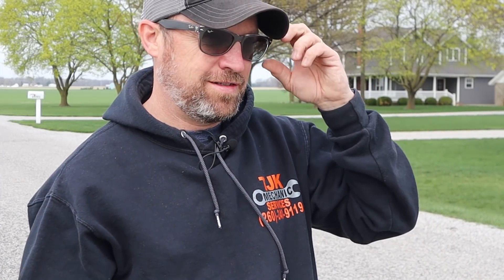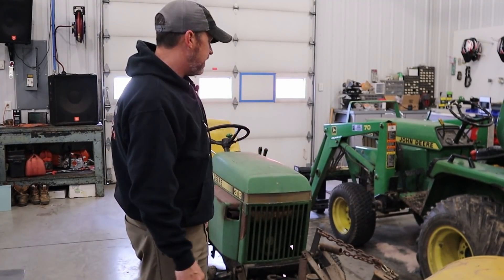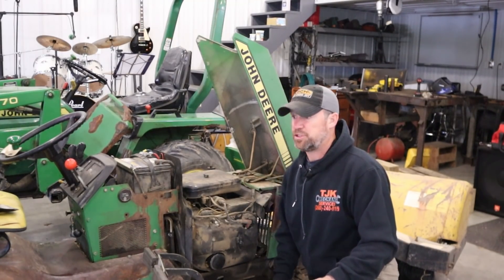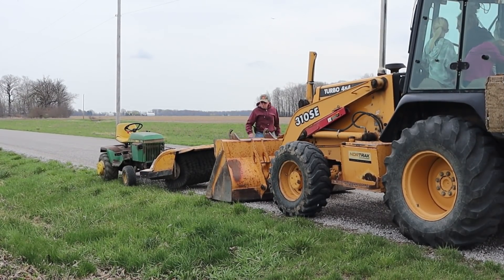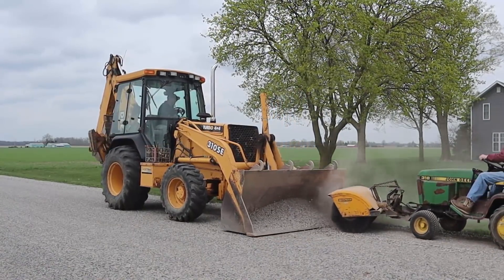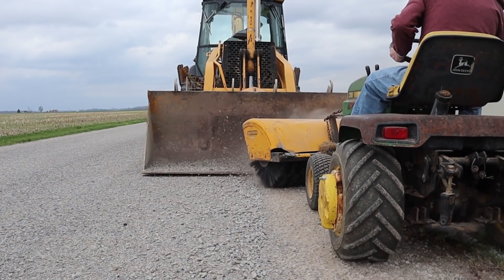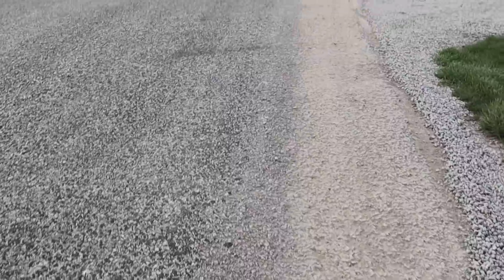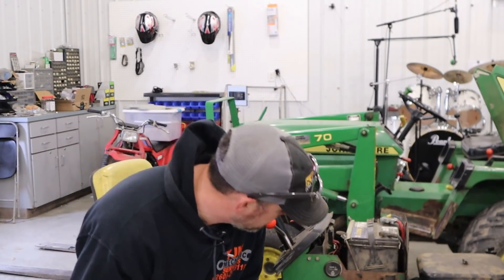I Have Wanted to Do This For Years!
Every year we go back and forth with the county as they plow snow from the road all the loose stones on top go with the snow and into our yard and road ditch.  Then come spring time I sweep the stones out of the grass back up onto the road.  The stones always just stay along the edge of the road, so I decided to sweep up the loose stones and remove them completely hoping it would eliminate the stones in the grass from snowplowing for next year.